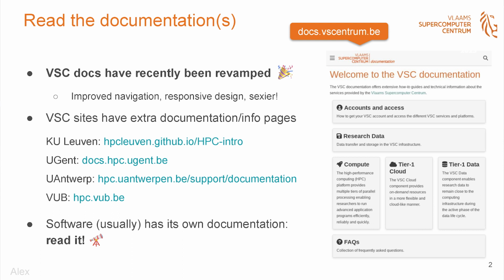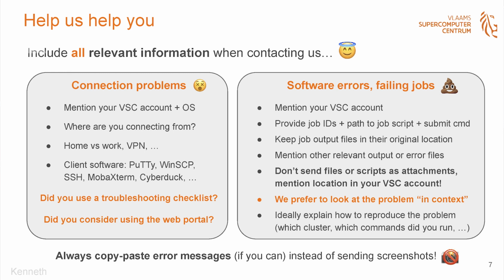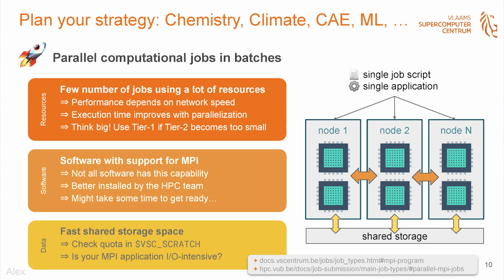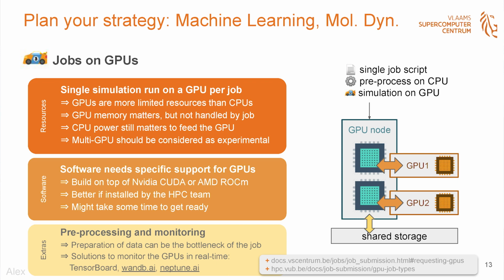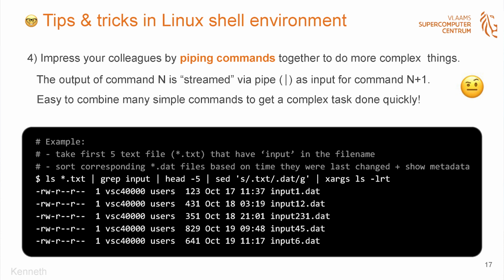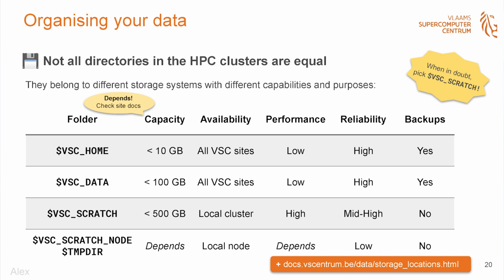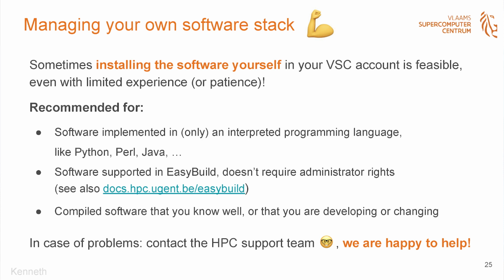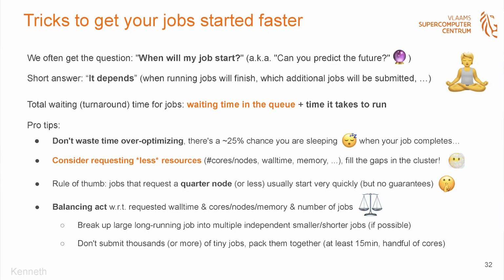VSC Users Day 23 | Alex Domingo & Kenneth Hoste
A recorded presentation by Alex Domingo & Kenneth Hoste from Vlaams Supercomputing Centrum on (Best Practices for HPC or How to get your work done faster?), delivered during the VSC Users Day event.